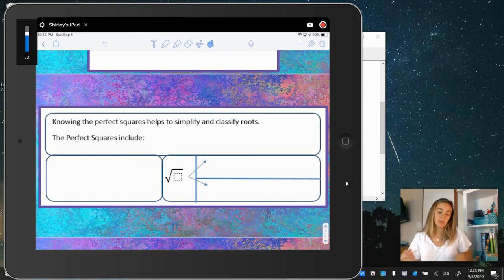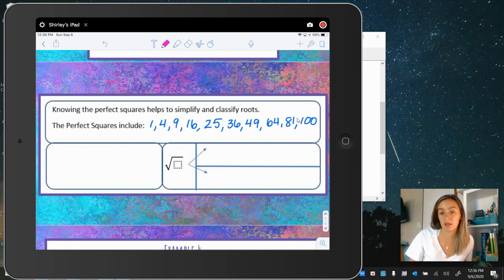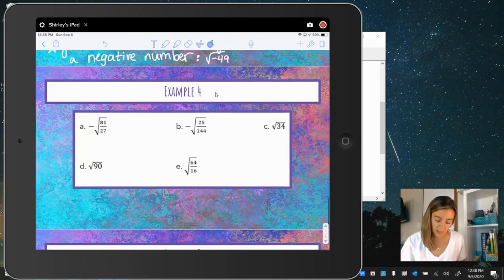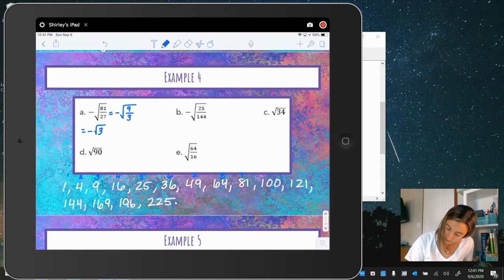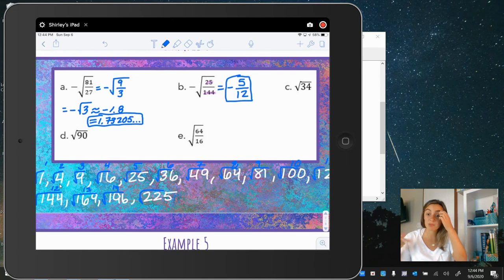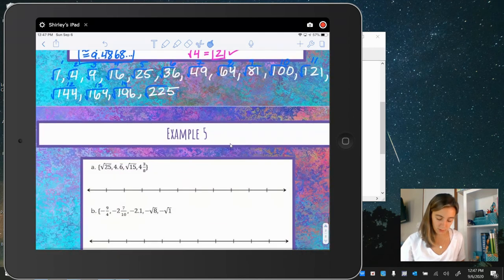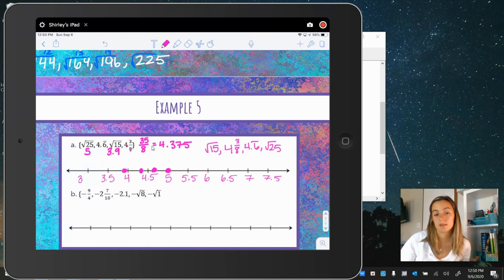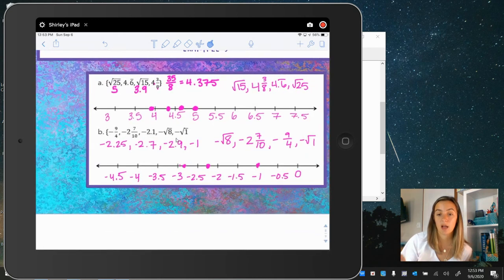0.2 The Real Number System Day 2